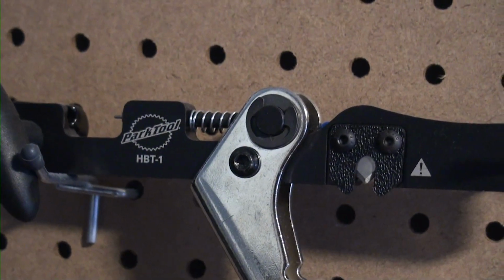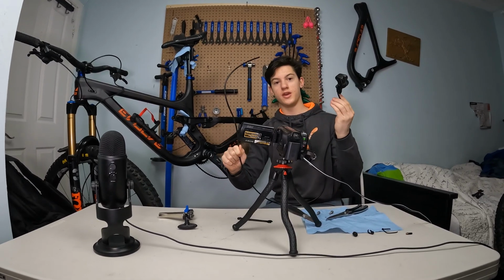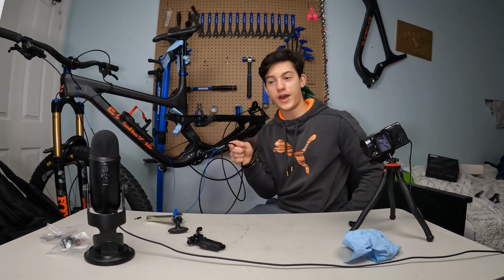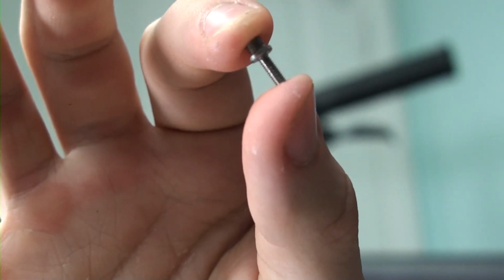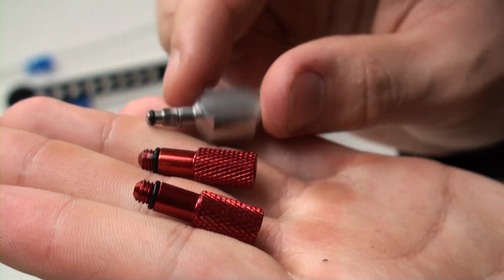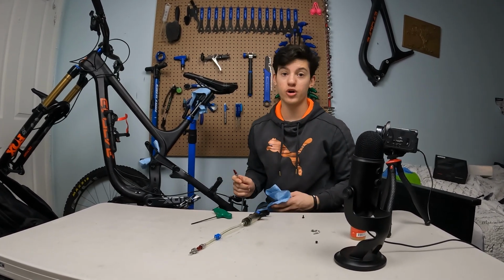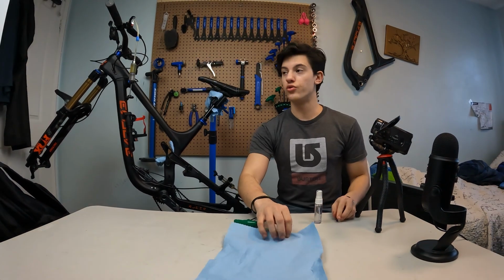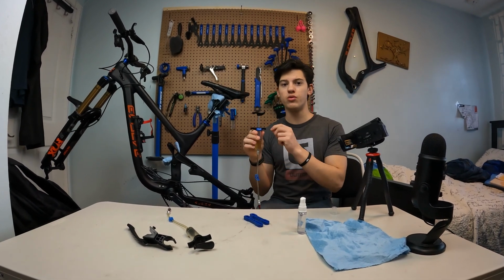SRAM CODE RSC BRAKES INSTALLTION + BRAKE BLEEDING PROCESS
SSUP GUYS, here is the last and final video of the TDS REPAIR series for this year! Next video will be a review video already scheduled so no worries about the waiting time. Next up, the original TDS POV series are back along with the TDS RAW ones! Riding season is back!! Really excited about what's coming up: huge stuff is coming up this summer. Can't wait to ride with you guys and see you this summer again!

Anyway, here are the tools links;
►CA Links◄
➜1. Brake hose cutter (Park tool)
➜2. Internal cable routing kit (Park tool)
➜3. Allen keys (Park tool)
➜4. Torx keys (Park tool)
➜5. Bleed kit for D.O.T oil (Park tool)
➜6. D.O.T 4 or D.O.T 5.1 brake fluid (Sram)
➜7. Isopropyl alcohol
➜8. Grease compatible with D.O.T oil (Sram butter)
➜9.
➜10. Sram Code RSC brake
➜11. Olive and barb compatible with the brake

►US Links◄
➜7. Isopropyl alcohol
➜9.

0:00 INTRO
0:38 TOOLS
1:20 PRESTEP: SECURE THE BRAKES
1:47 STEP 1: REMOVE OLD BRAKES
4:12 STEP 2: NEW BRAKE INSTALLATION
12:37 STEP 3: BRAKE BLEEDING
25:24 THANKS FOR WATCHING!